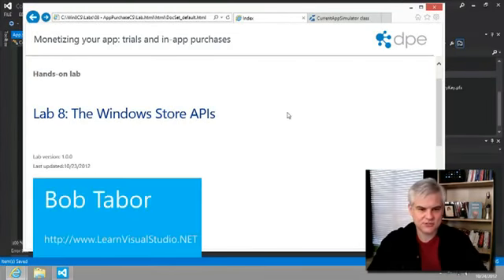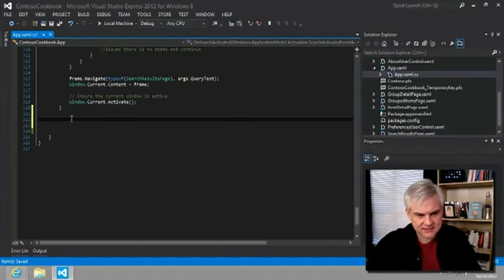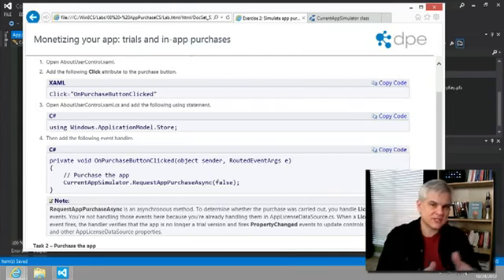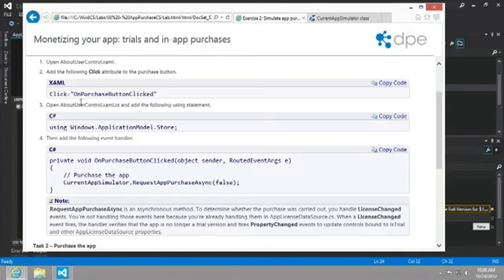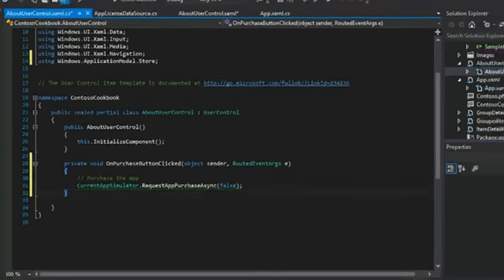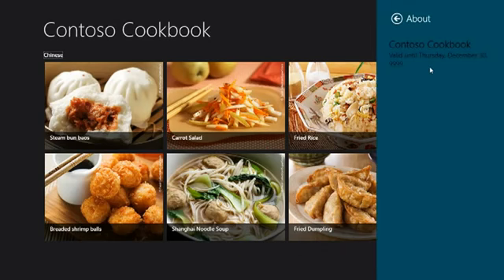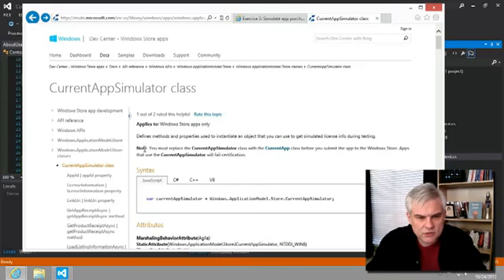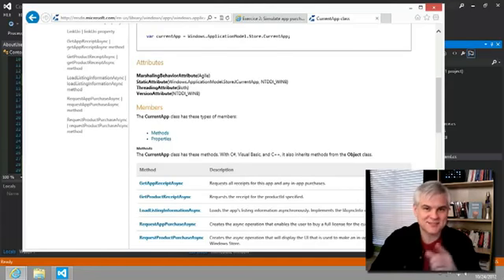32 Simulating App Purchases Part 32